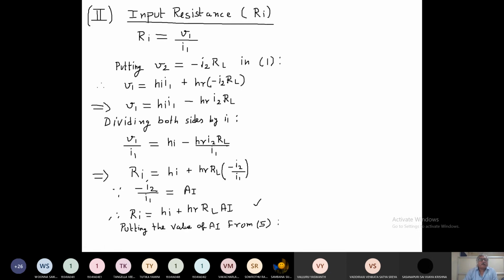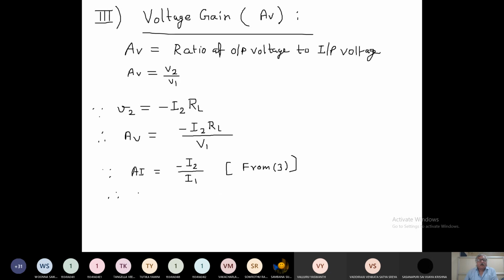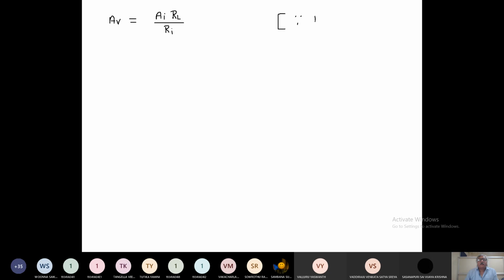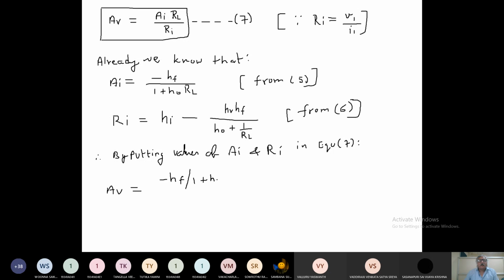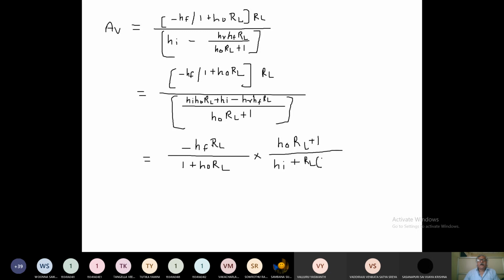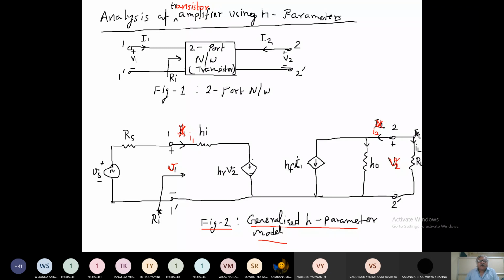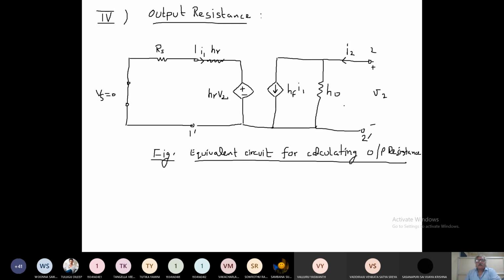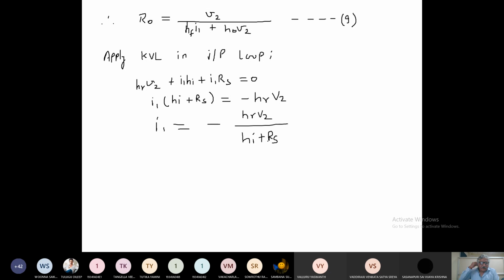Lecture 22: Av (Exact Analysis)